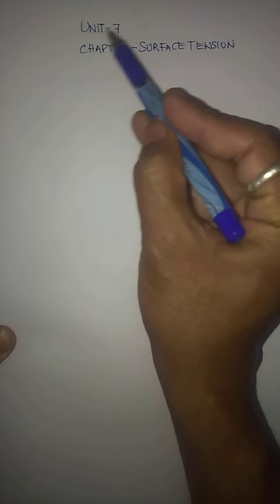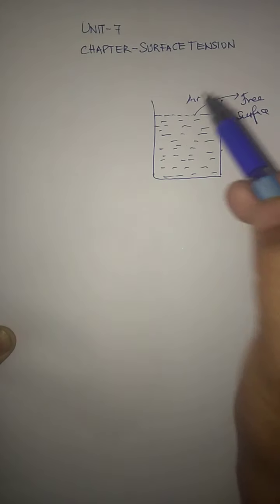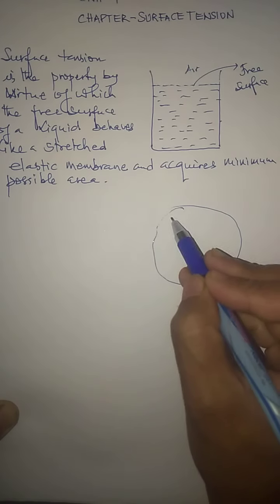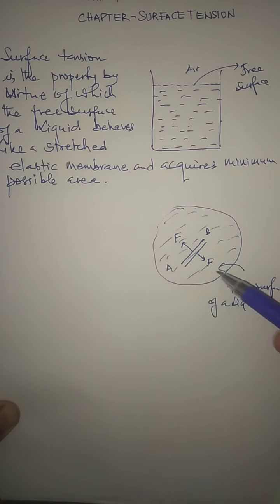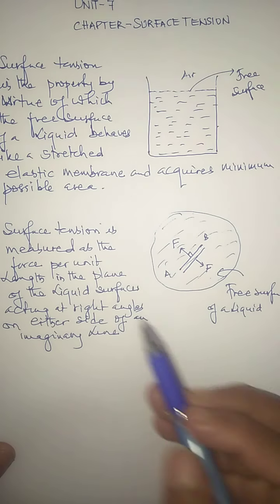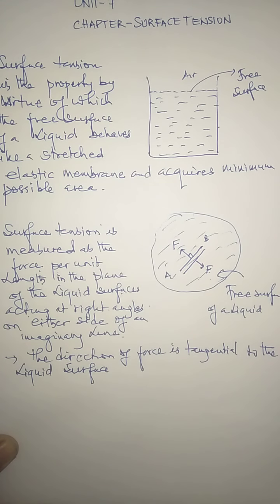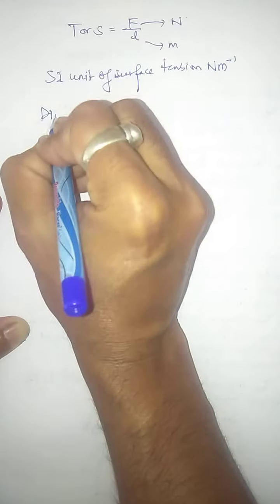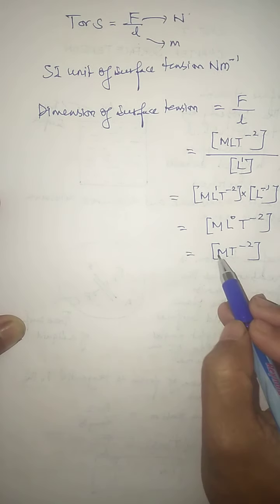Video 1,Introduction(Definition,Unit & dimension of surface tension),Unit -7,Class-XI Sc